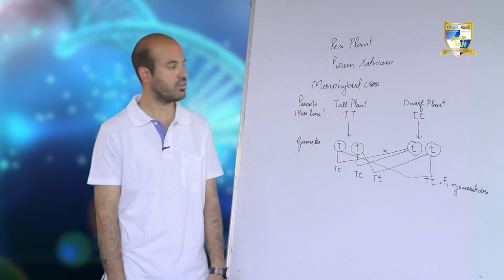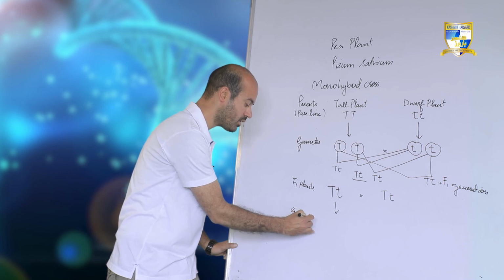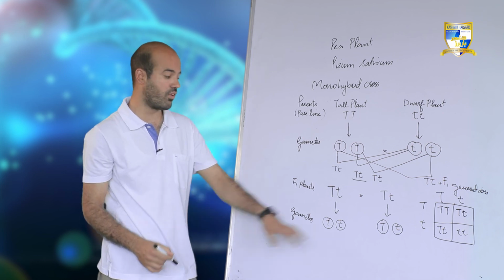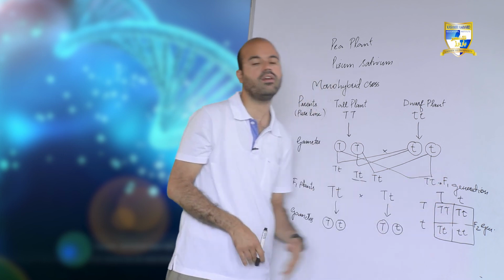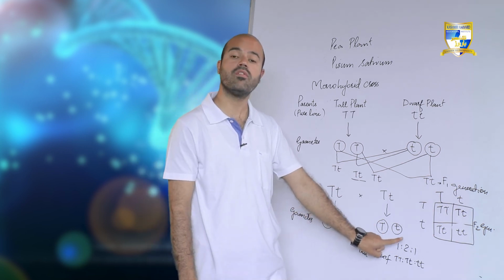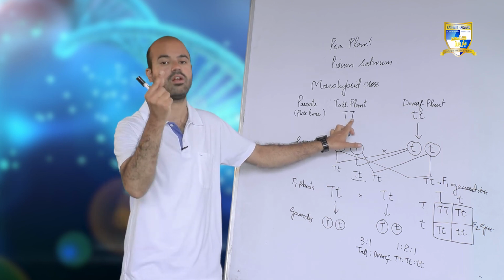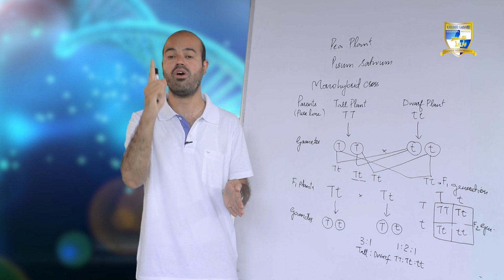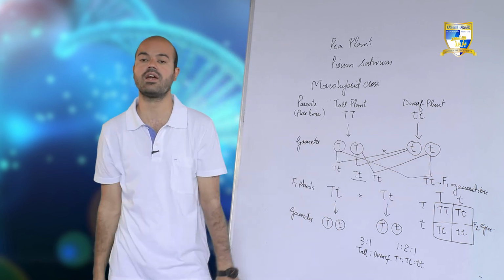Heredity and Evolution | Lecture 4 | Class 10th | Biology.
Chapter "Heredity and Evolution ", lecture 4 delivered by  Mr. Omeas Hamid, Biology  Teacher at Kashmir Harvard Educational Institute.

★ Important Links ★

👍Liked?